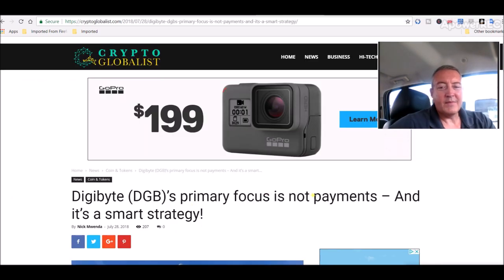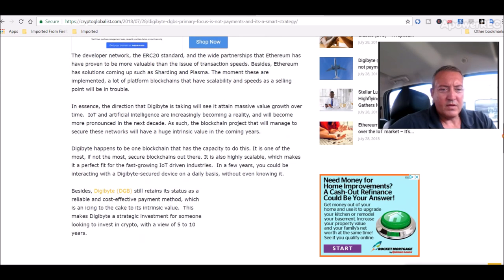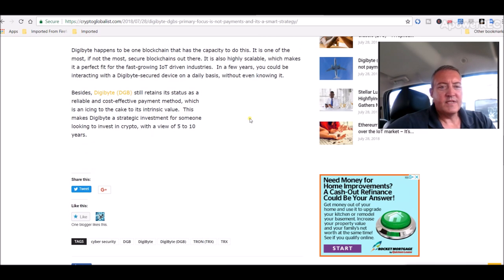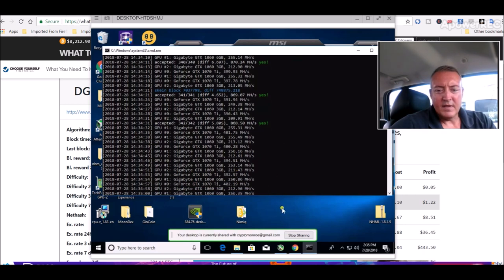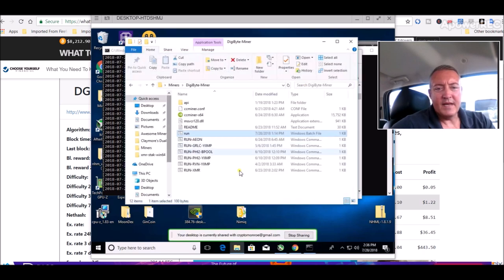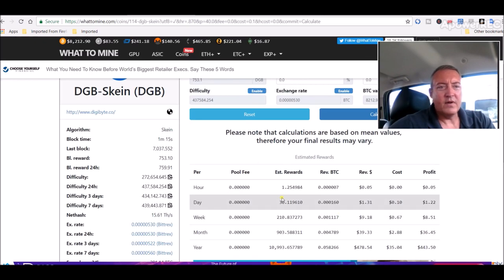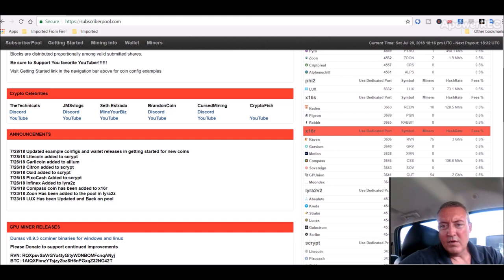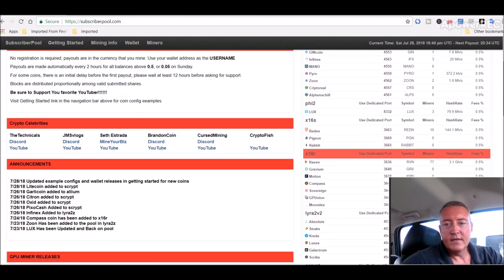DigiByte DGB News Today - Primary Focus Not Payments?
Digibyte (DGB) news today delves into the world of security and AI.  If you ask most people in the crypto space they would say that DGB is simply a coin used for payments.  But, according to their CEO, they are much more.  They aim to secure the blockchain in areas of AI and IoT.  So, I figured I should pick up a few of those coins and hold them for a while.  Also, I go over mining it and mention a new up and coming mining pool, Subscriberpool.com.